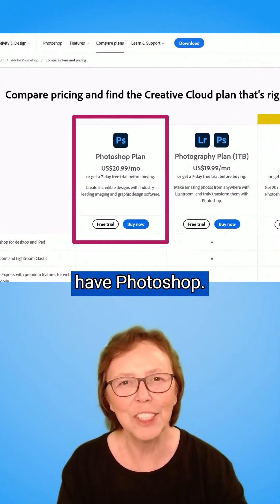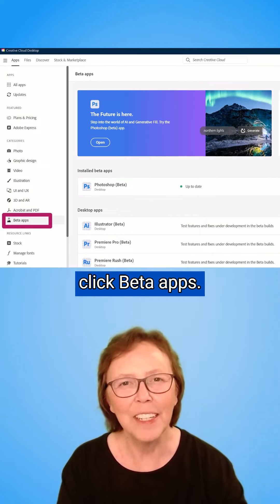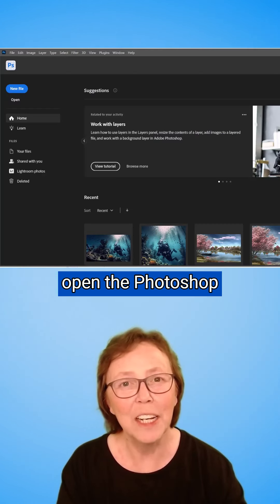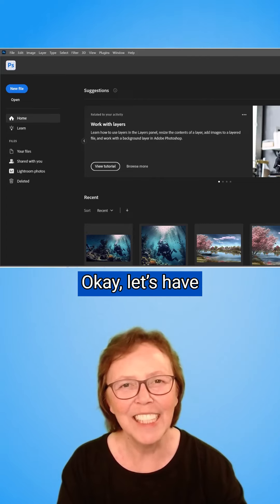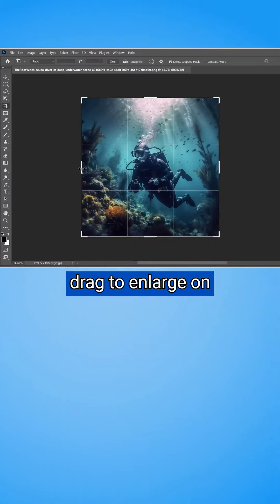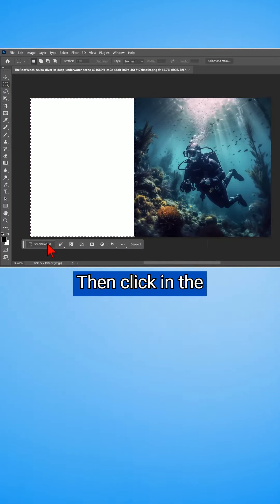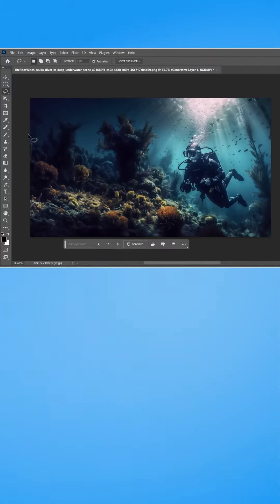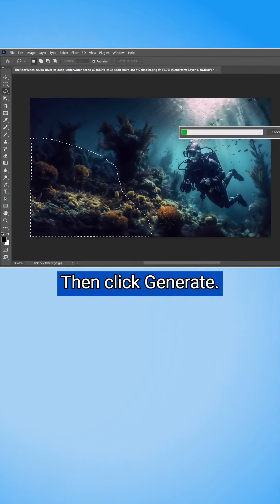Photoshop Generative Fill Tool – Get Started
Photoshop’s new Generative Fill tool is a game changer.
Let’s see how to get started with it.
Get Photoshop
First, you need to have Photoshop. It’s $20.99/mo.
Open Creative Cloud
Then open your Creative Cloud Desktop, which is the main app for managing all of your Adobe apps.
Beta Apps
In the left sidebar, click Beta apps.
The Generative Fill app may be highlighted at the top. If you don’t see it there, it will be listed as Photoshop Beta. Install it.
Open Photoshop Beta
Next, you’ll want to open the Photoshop Beta version, not your regular Photoshop app.
And you need to be connected to the internet to do this, as it must access Creative Cloud.
Okay, let’s have some fun.
Enlarge and Fill Image
Open one of your images. Or click one that you’ve already used.
To widen a scene, use the crop tool. And click and drag to enlarge on any or all sides.
To use the Generative Fill, use the marque tool. And select the area.
Then click in the Generate field. Leave it blank. And click Generate.
Add To Image
If you want to add something, use any of the selection tools, like the lasso.
Then click Generate Fill.
And type in what you want.
We’re going to do a sunken shipwreck.
Then click Generate.
Once it’s complete, you’ll have 3 samples to choose from. If you don’t like any of the, click Generate again.
Now you’ll have the 3 original and the 3 new ones.